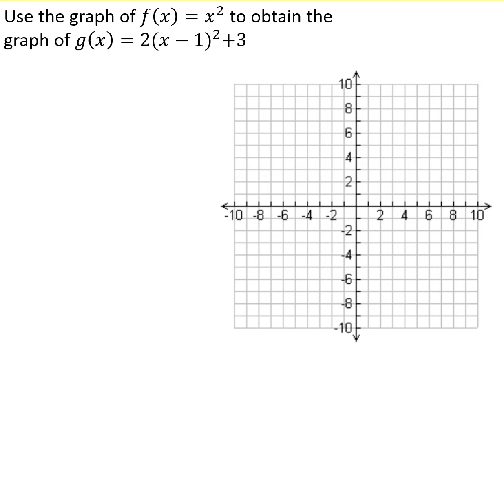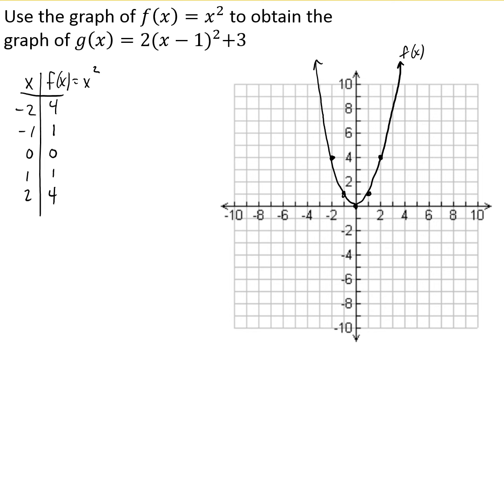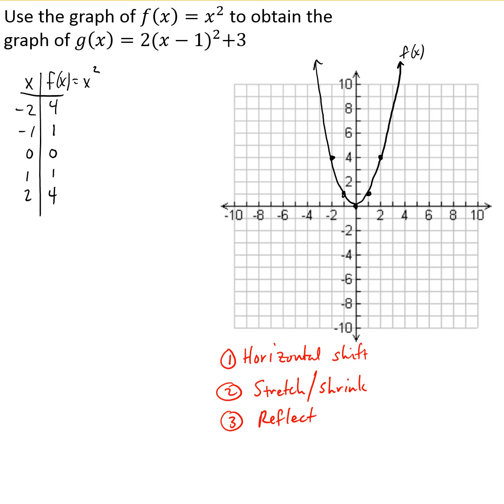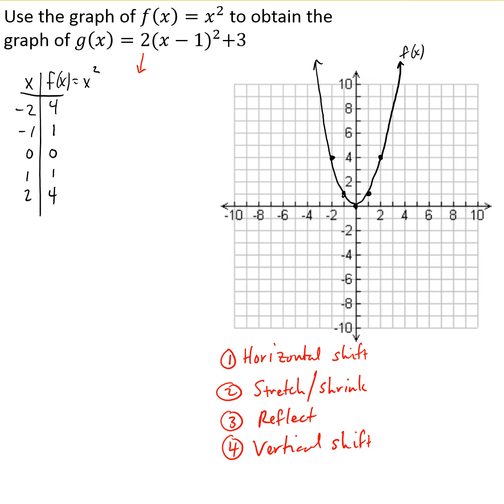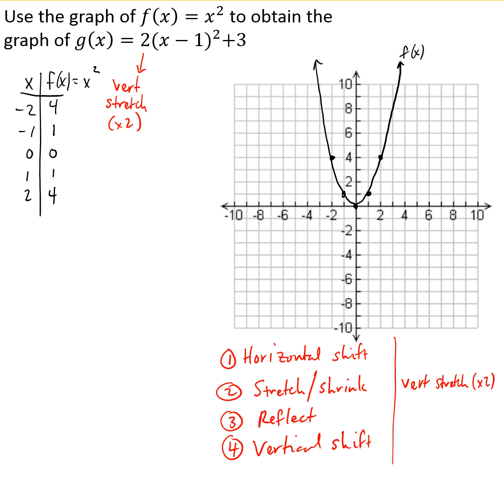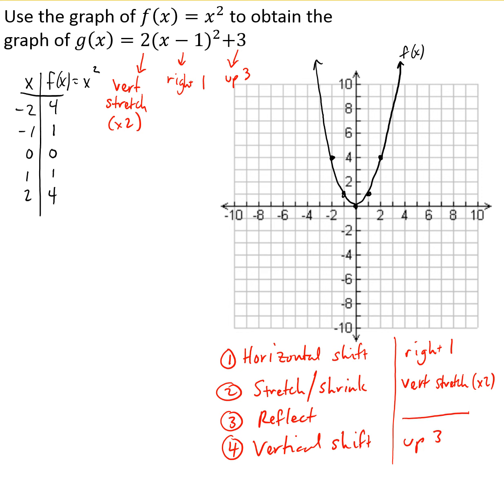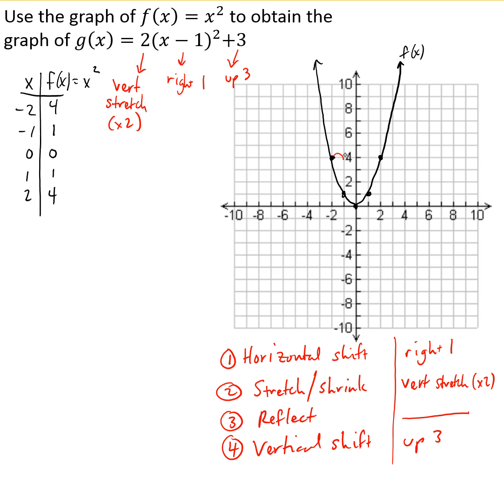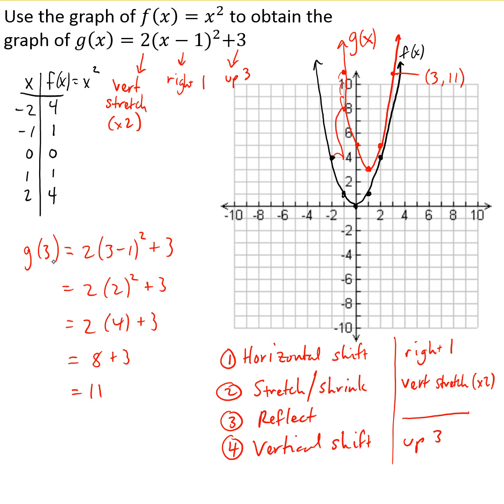Graph Functions Involving Multiple Transformations